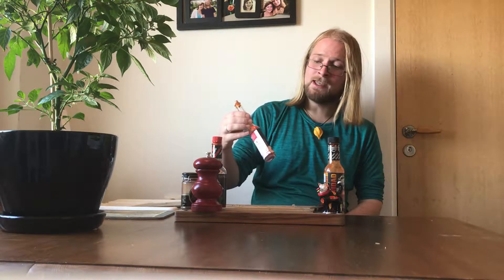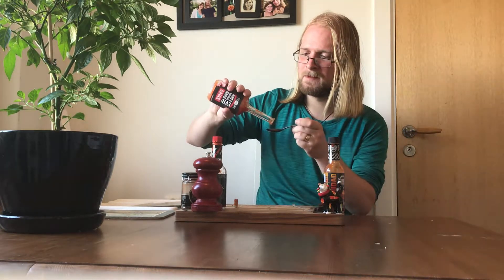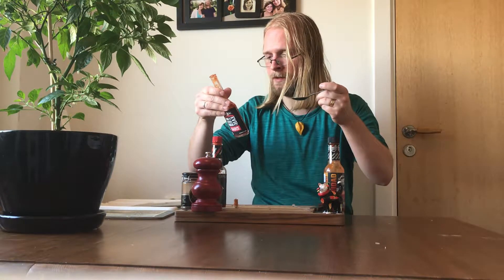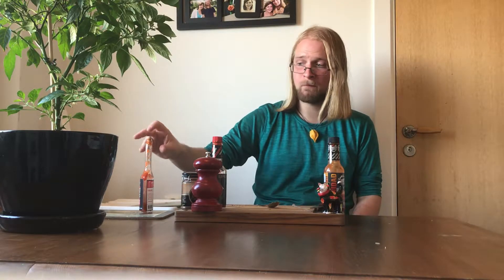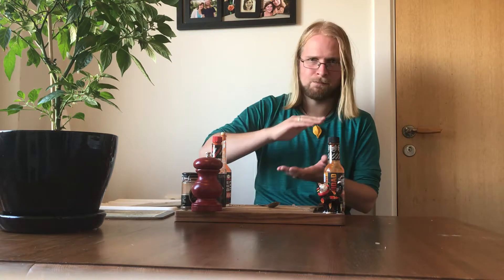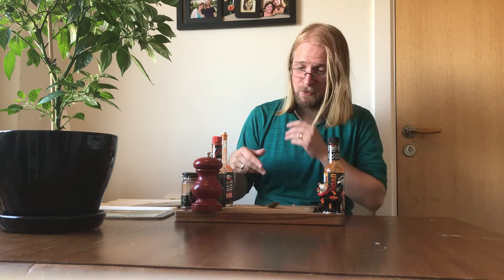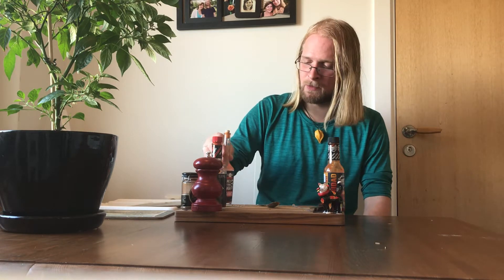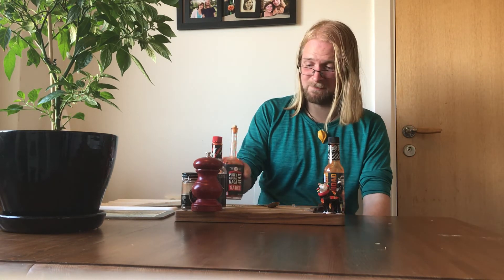Hot Sauce Review: Evil Chef's No1 Pure 100% Evil Natural Naga Hot Sauce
One of my absolute favourites! Pure Naga flavour all the way! I've had their Limited Harvest sauce in 2013 which was even better and came in a wooden box. yet, alas, that one has already been consumed. In addition, their chili-salt is pretty darn good as well. Great company is great.

Evil Chef's? Shouldn't it be Evil Chefs'? I will excuse their grammar for the sake of their awesomeness. :-)

Här hittar du allt för att stilla din mun gällande hetta. :-) Och nej, jag är inte sponsrad av någon. Jag ger enbart ut sköna tips. :-) Kolla gärna in